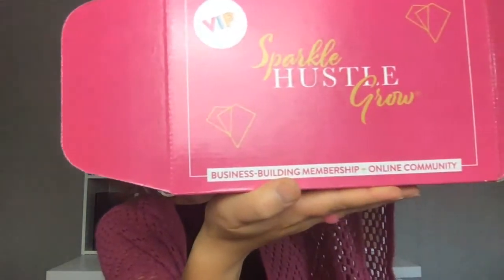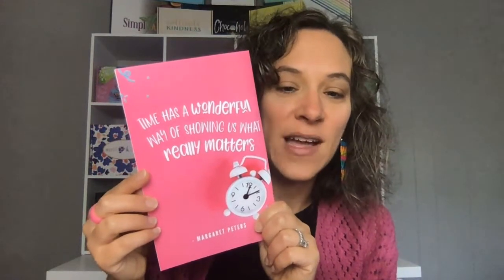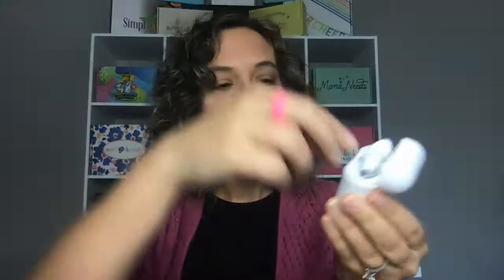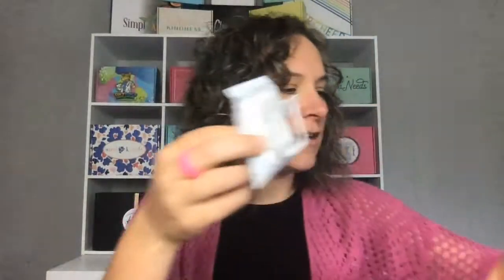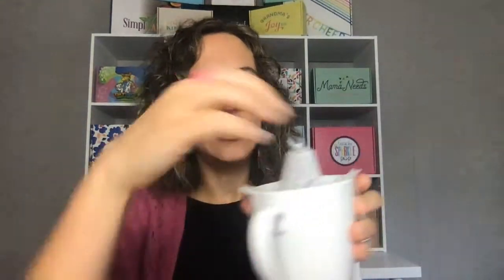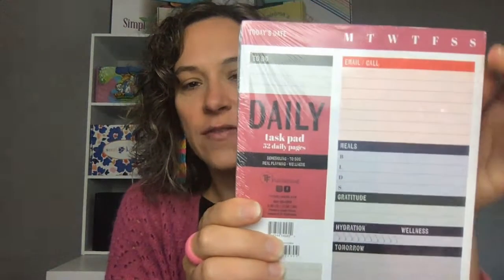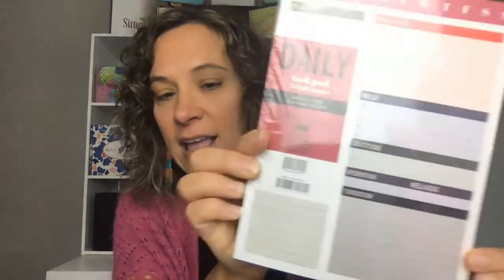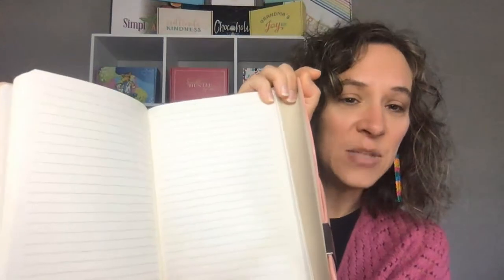Sept 2020 Sparkle Hustle Grow Unboxing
Sparkle Hustle Grow is a monthly subscription box and online community for female entrepreneurs. It's for the boss babe, the go-getter, and the side hustler. Each box includes 4-6 items like books, chic office supplies and tech gadgets. In addition to the physical items, subscribers also get access to online business training and a vibrant online community.

-Forbes calls us The Best Subscription Box To Gift the BossBabe.
-Mashable calls us One of our favorites, seriously badass, with inspiring items made by women, for women.
-Hello Sunshine likens us to (Marie Forleo's) B-school in a box.

Join at SparkleHustleGrow.com.